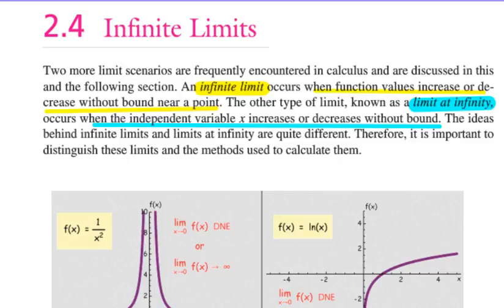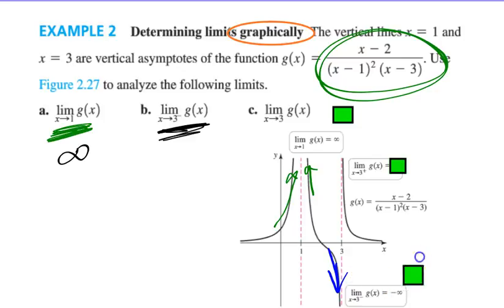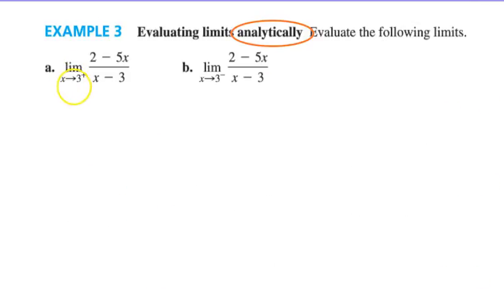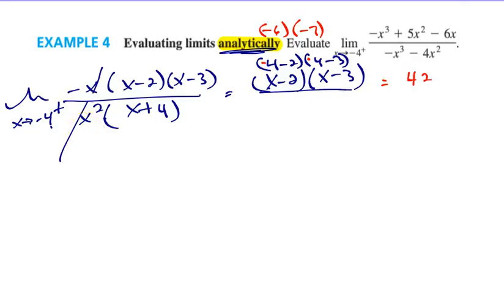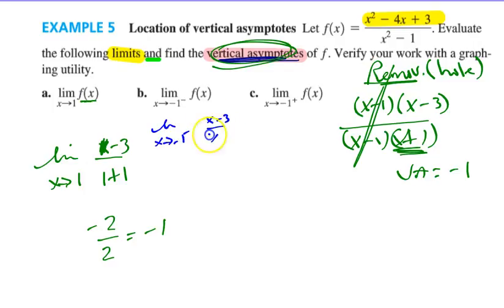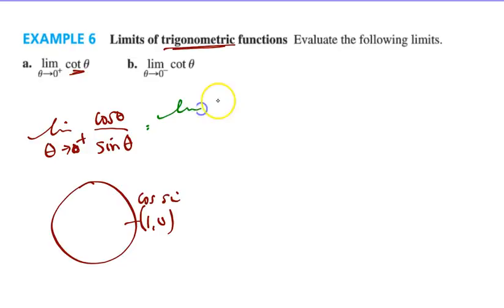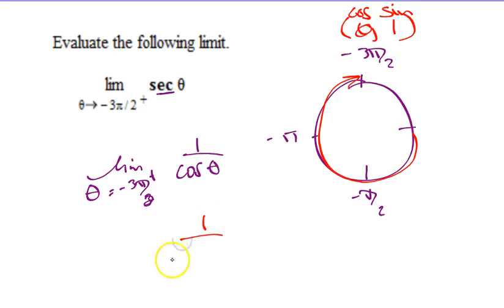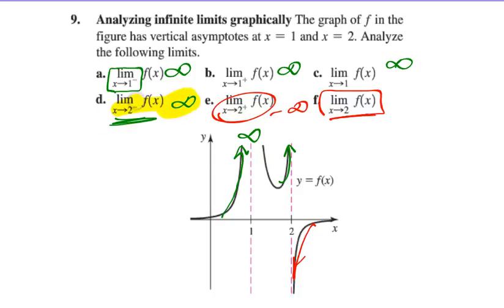2 4 Infinite Limits